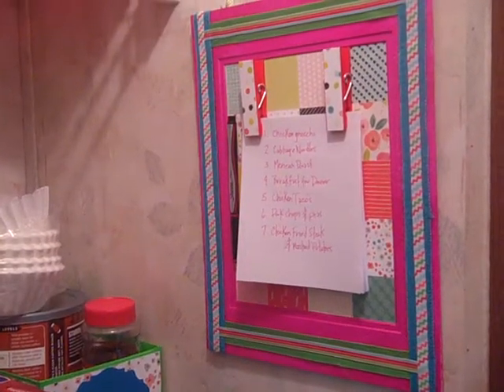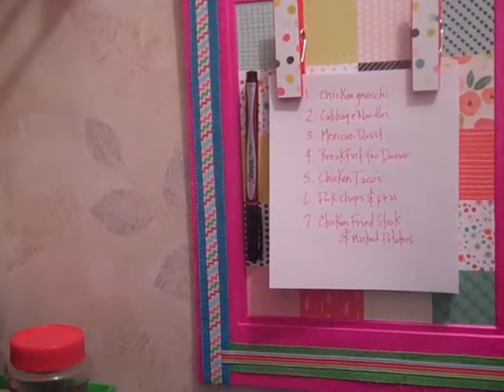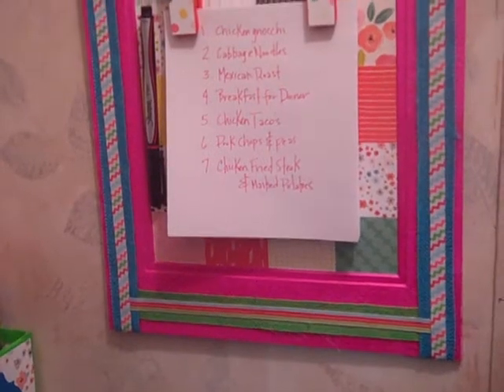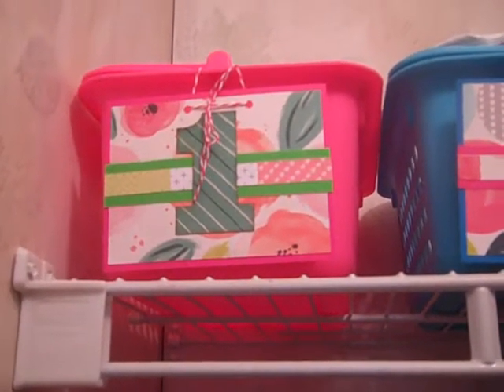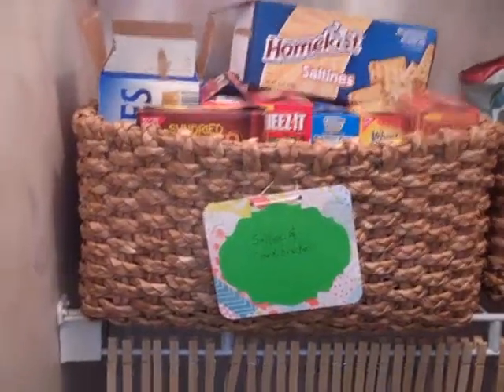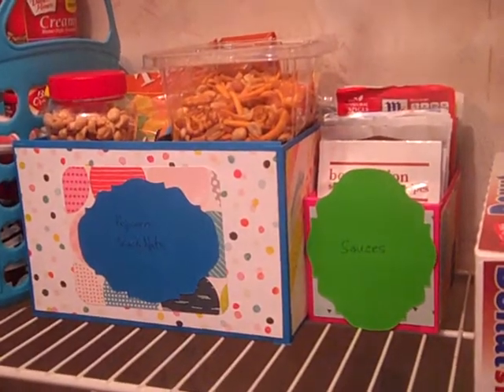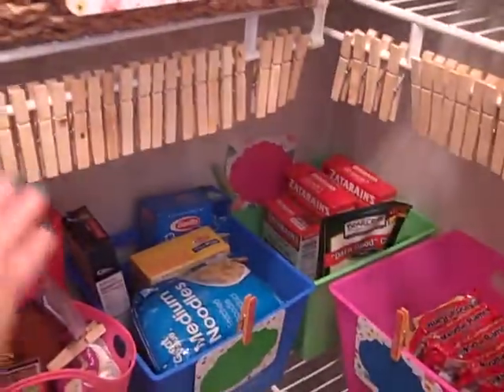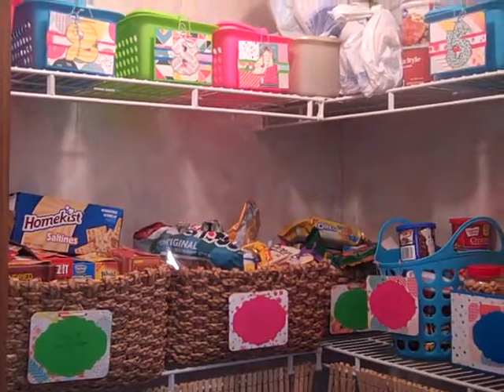Pantry Organization - SWMB DT Project, May 2016 kit!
This month, I used the design paper and twine in the kit to make a clip board for our weekly menu and tags for baskets in my pantry that coordinate.  I think it turned out very cute.  I hope this inspires you to step outside the box and try something different with your kit!  Below are links to the boutique and the design team members.

DT Members YouTube channels:
SWMEB Team